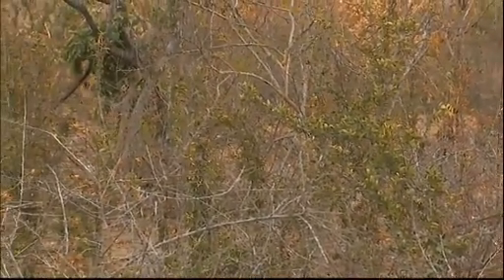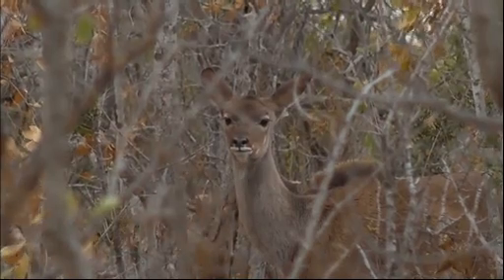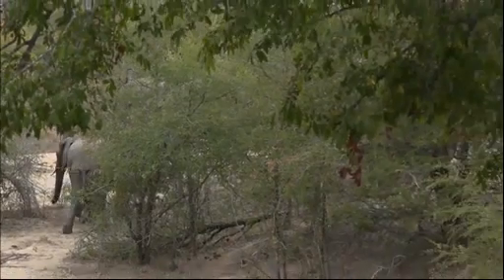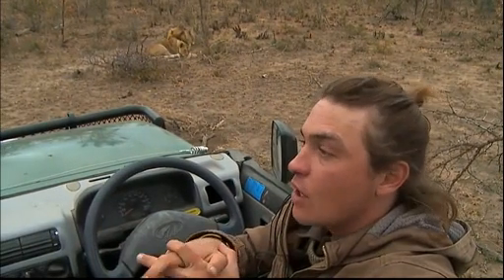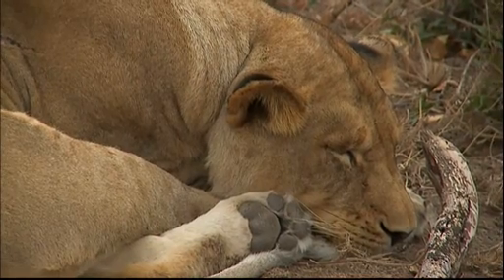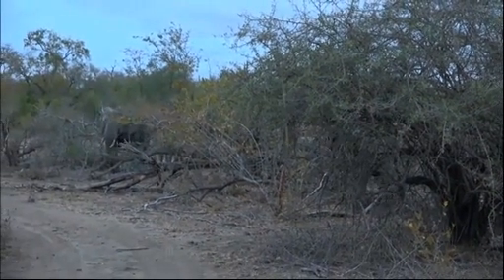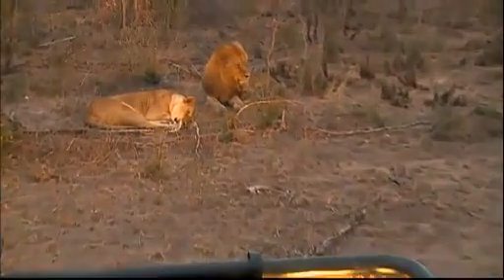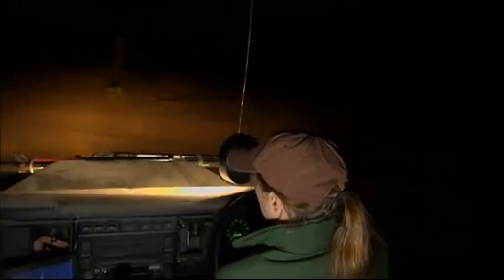July 7 WildEarth Sunset SafariLIVE Karula, Lions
00:52 Intro and you are live, you are live.

Brent and Jeandre,  Jamie and Bryan

Brent with a mating pair of lions.
27:00 Lions.
39:00 Elephants.
45:04 Lions.
48:11 Elephants.
54:07 Lions.
1:11:01 lions.
1:17:11 Hornbills on the termite mound.
1:26:00 Lions.
2:16:46 Jamie sees Karula.
2:26:14 Lions.